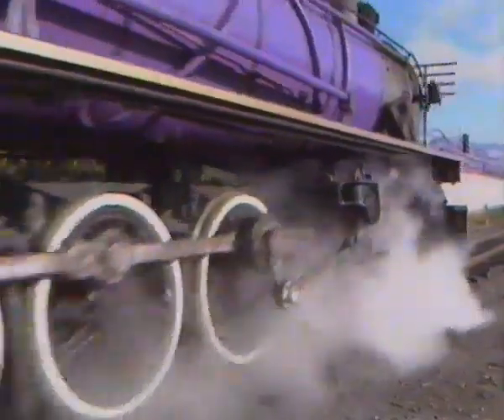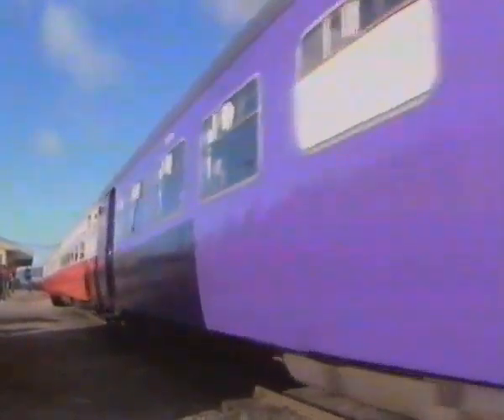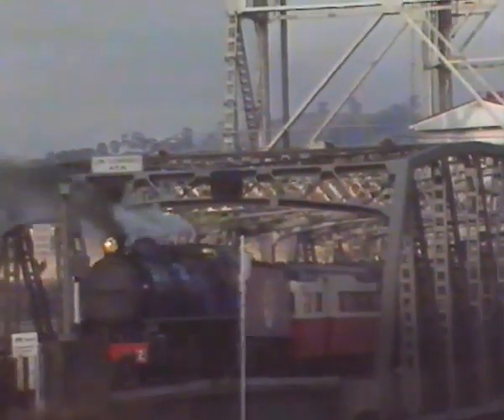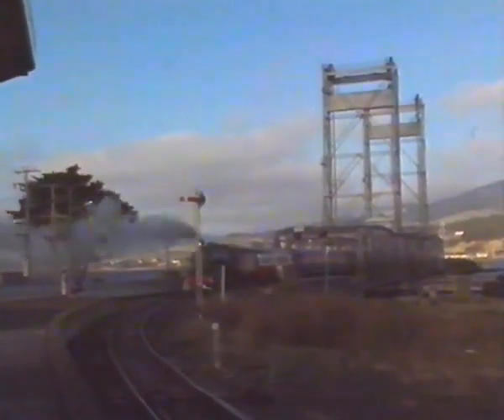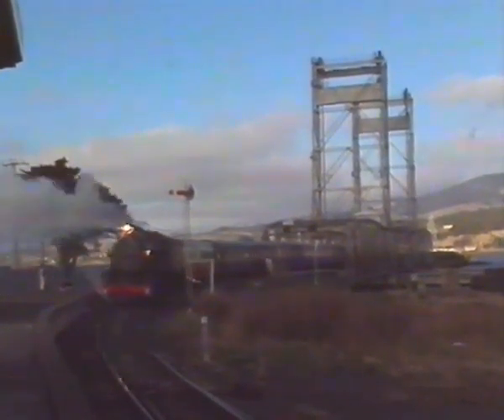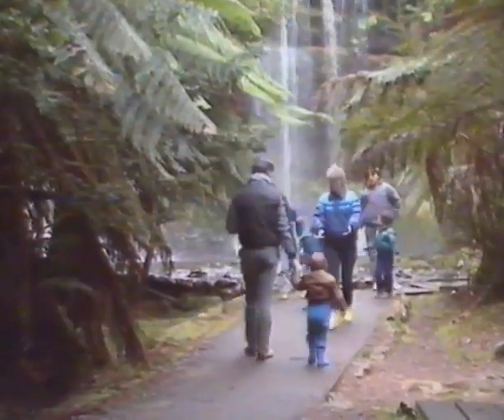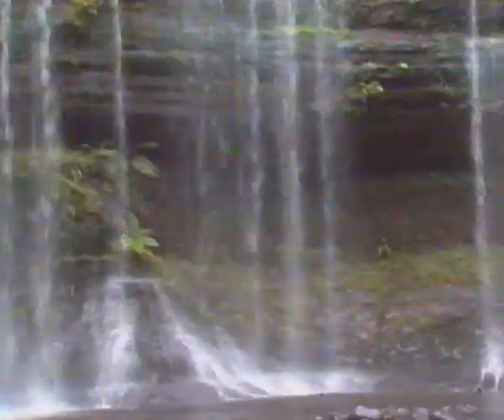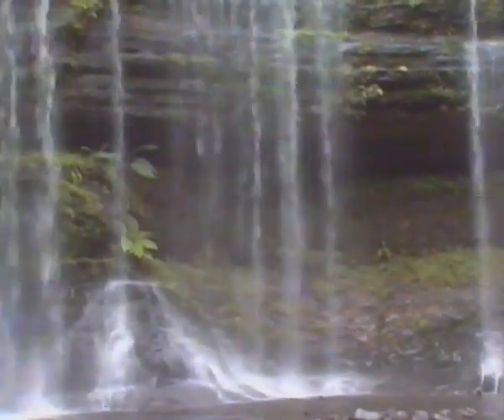The Derwent Line - Australian Broadcasting Corporation - 1989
A short film, produced by the ABC in 1989, detailing the early history of what would become the Derwent Valley Railway, while also documenting a train trip from Hobart to Mt Field National Park and return.